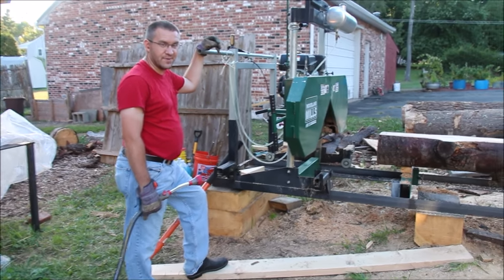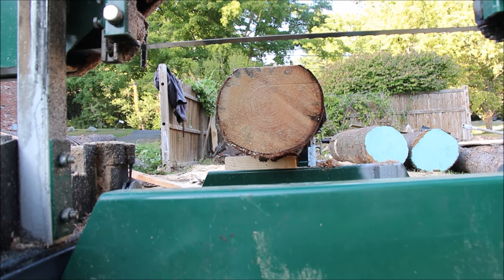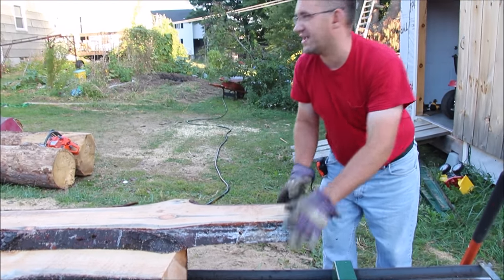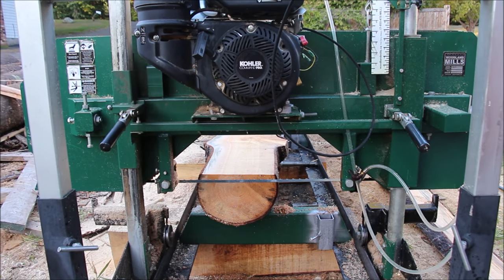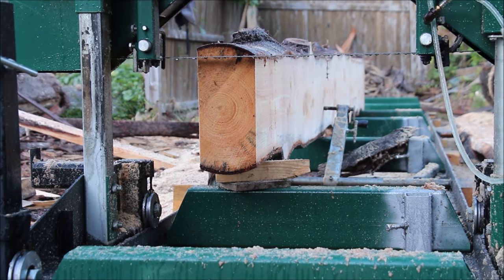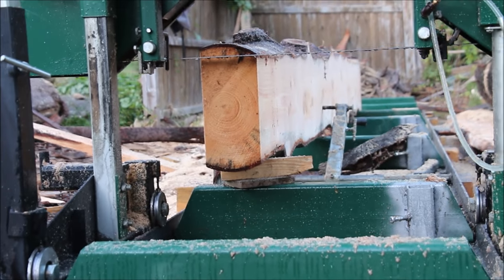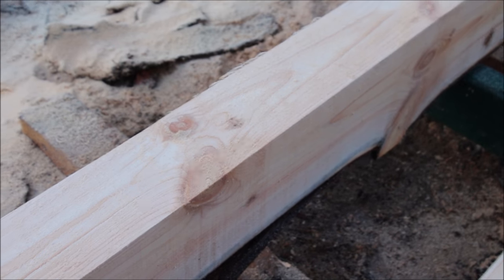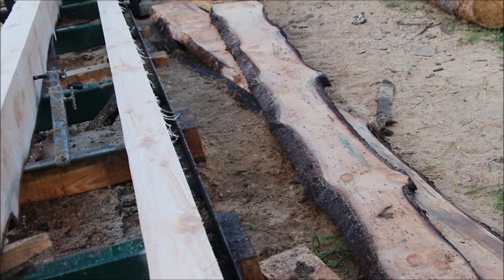How I mill a 16ft+ long log on my Woodland Mills Sawmill